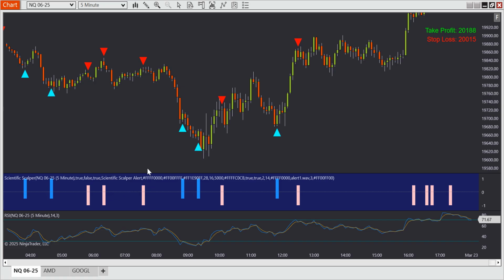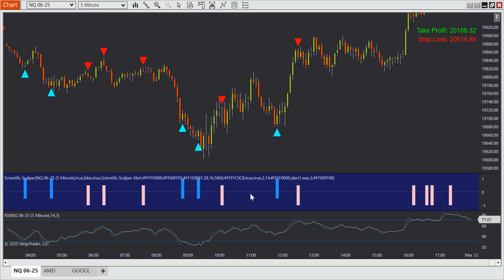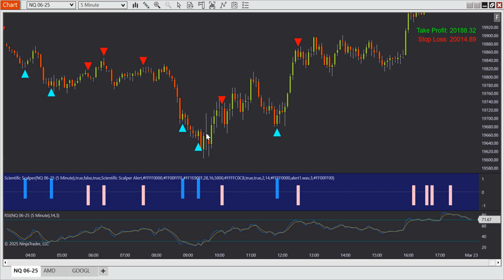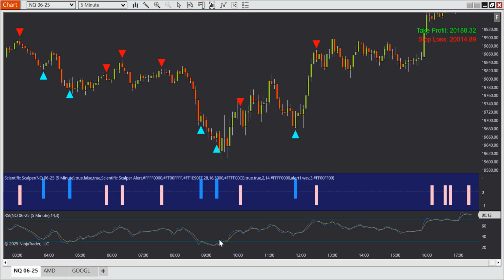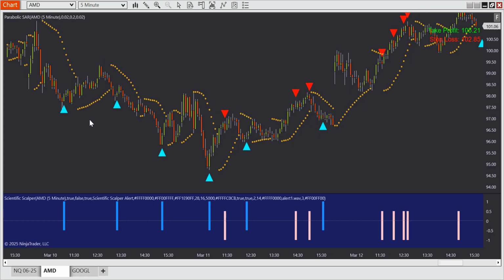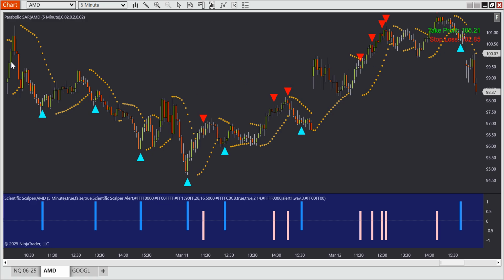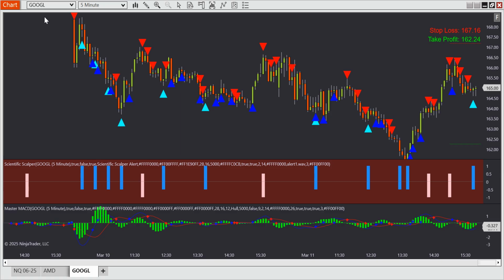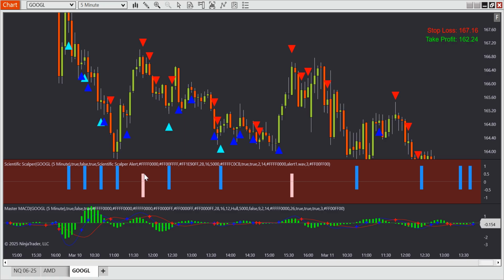Scientific Scalper NT8 Indicator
The Scientific Scalper Indicator for NinjaTrader 8 is a scalping-focused indicator that scans the markets 24/5, first determining the underlying trend and then alerting you when the market becomes overbought or oversold, so you only take trades in the direction of the trend.

Key features:

- Trend Alignment: The indicator's background color (blue for upward and red for downward trends) provides a quick and clear understanding of the underlying market trend.
- High-Probability Setups: It identifies overbought or oversold conditions, delivering trade setups with enhanced probability.
- Versatility: Compatible with multiple markets and time frames, whether scalping or day trading.